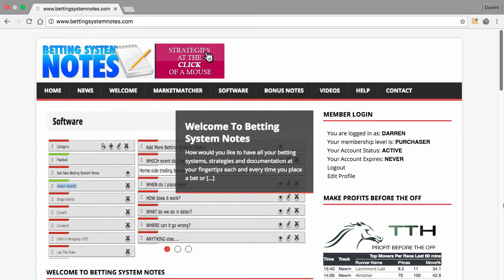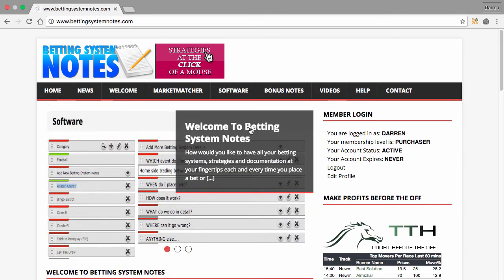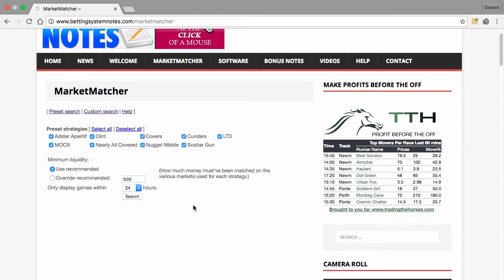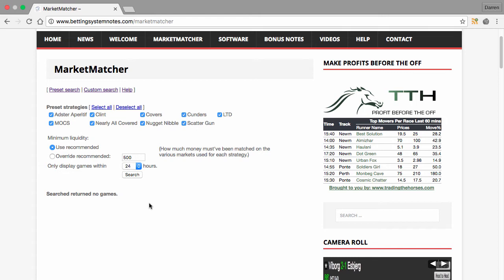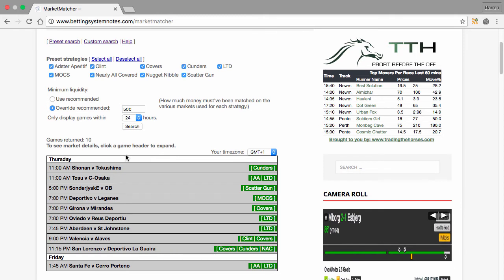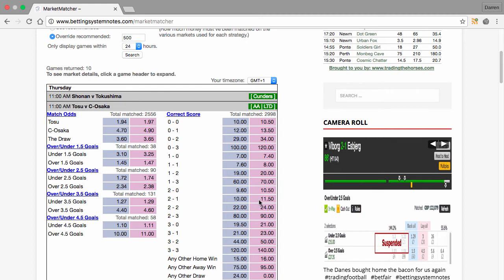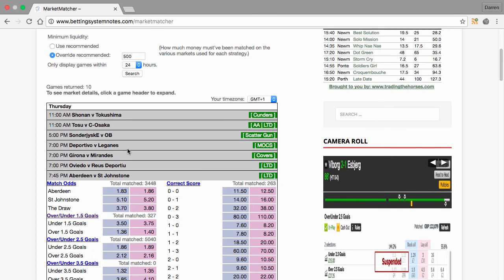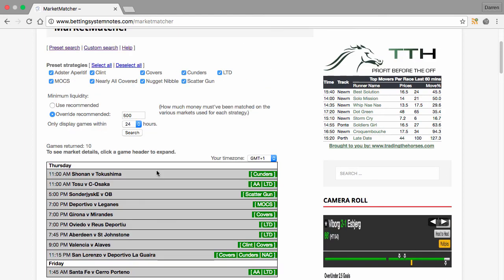Finding Matches To Trade On Betfair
A quick video to answer a question we had concerning the liquidity settings used in the MarketMatcher software which is free for all users of Betting System Notes

To find out more about the site, the software and how it can help you become a profitable trader just visit